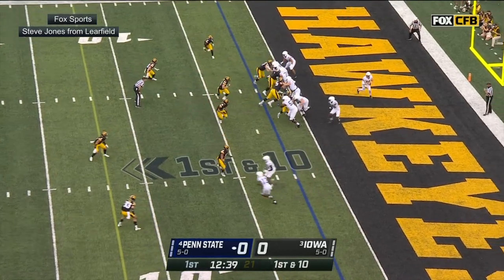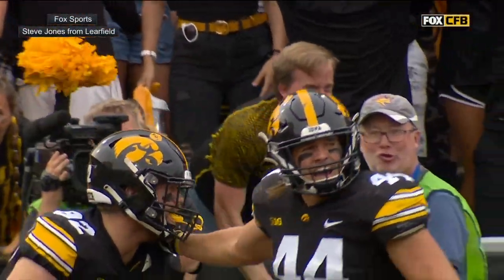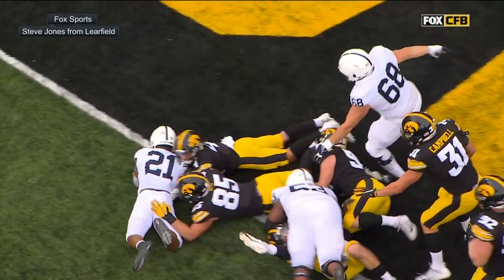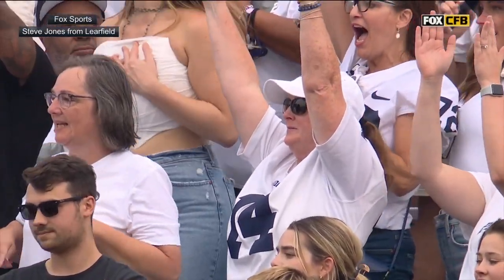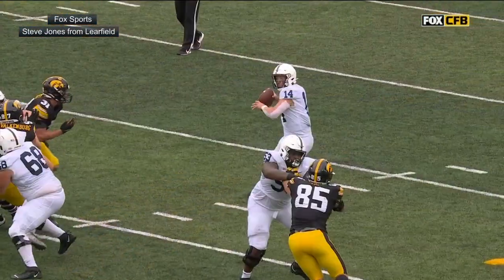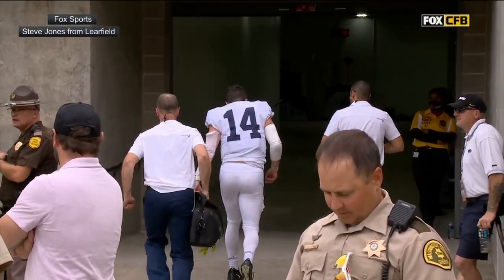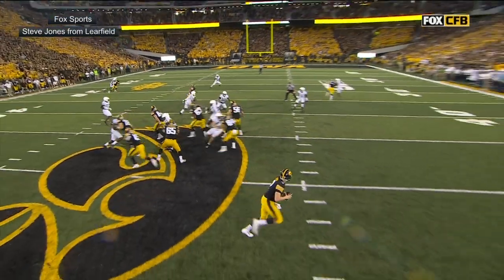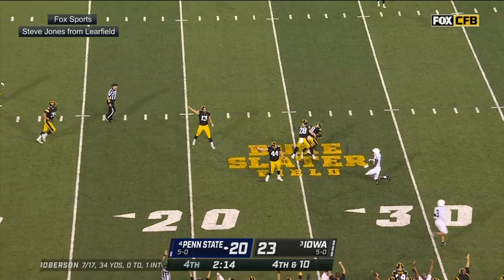Penn State Nittany Lions at Iowa Hawkeyes | Full Game Highlights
No. 3 Iowa tops No. 4 Penn State, 23-20, in Big Ten action during Week 6 of the 2021 college football season.